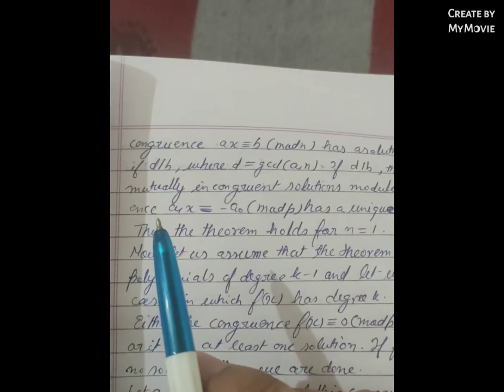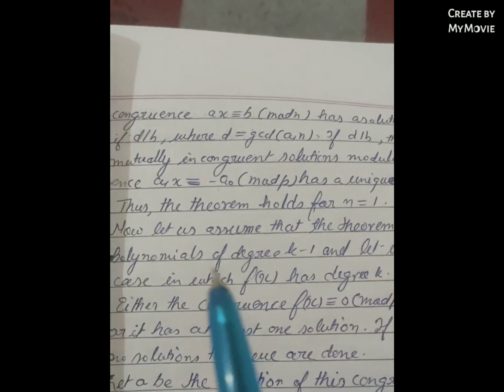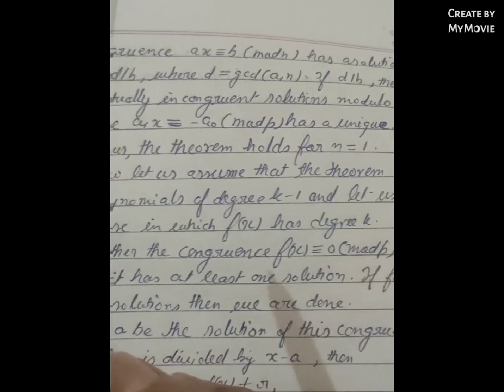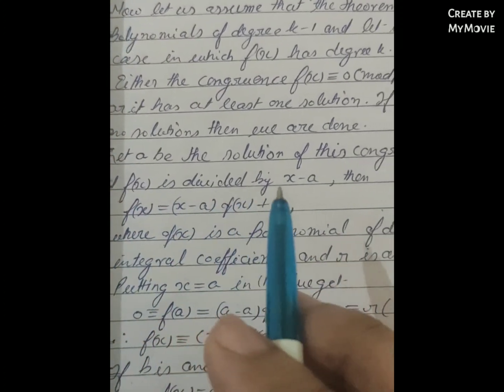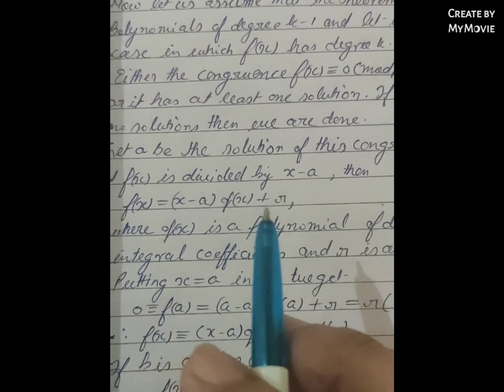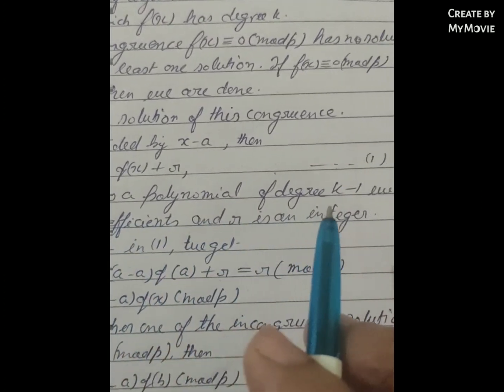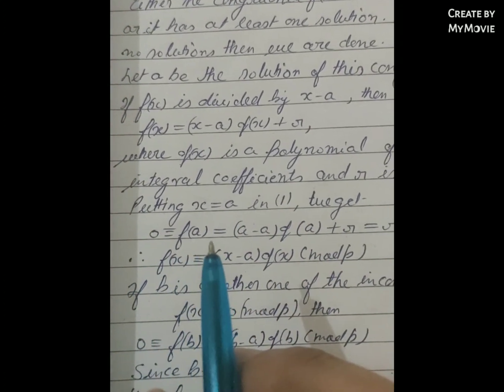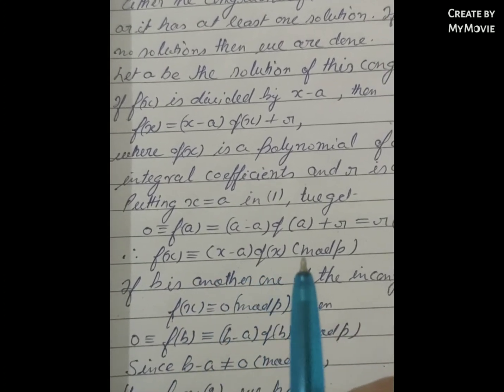State and prove Lagrange's theorem. (A N T 77.HUKAM RAJ BHAGAT.)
State and prove Lagrange's theorem.
A N T 77.